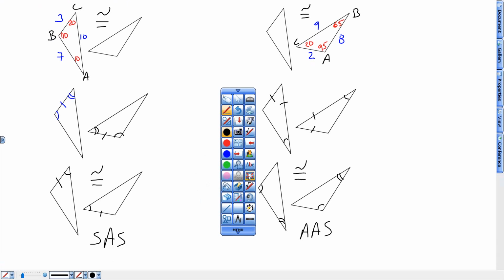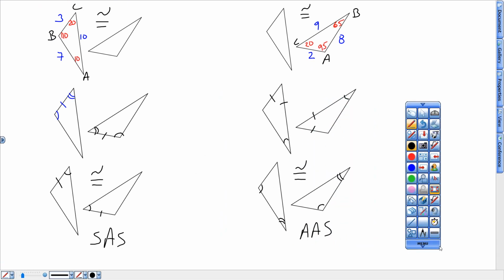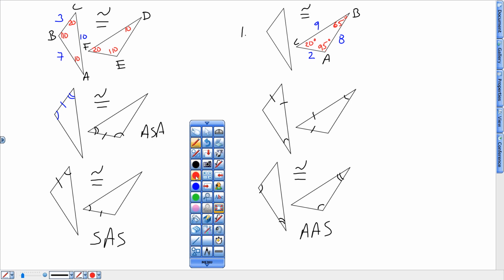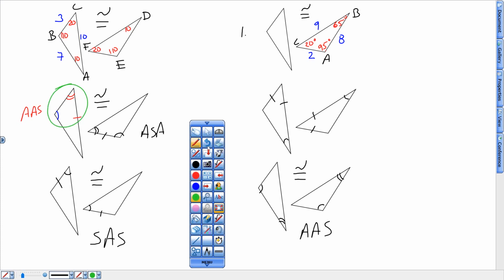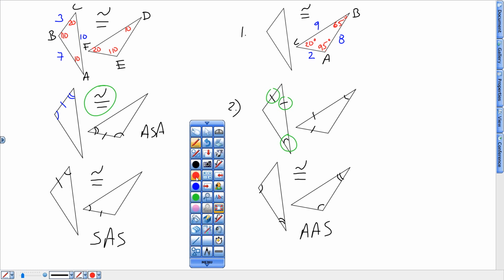m1 hw 4 25